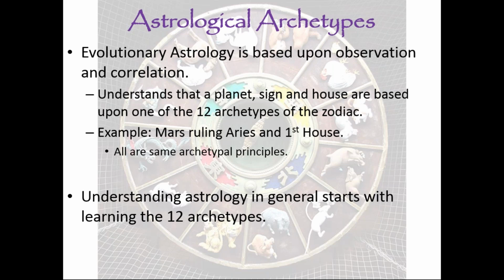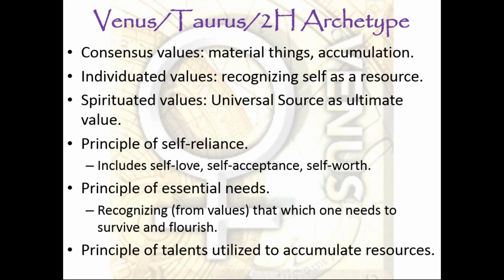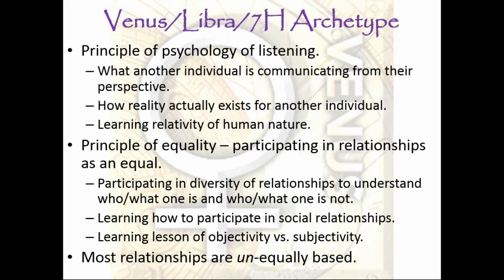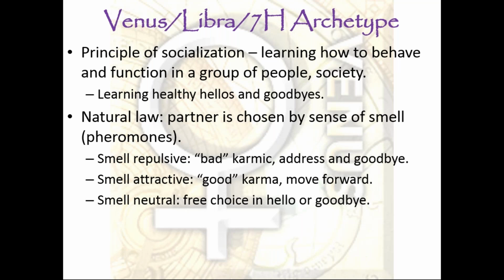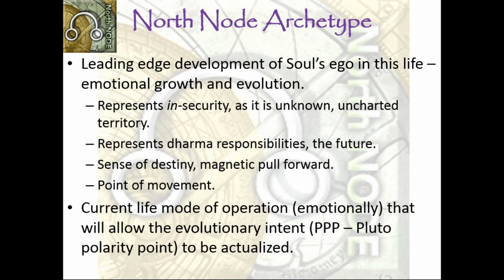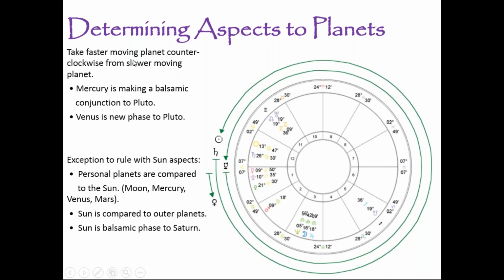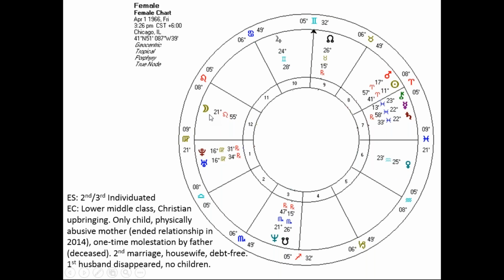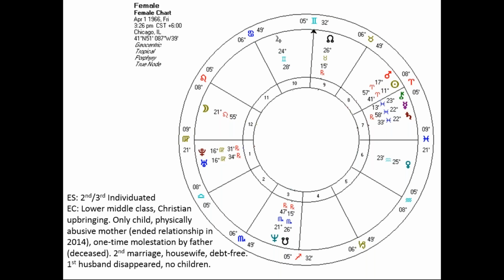Segment 1 Class - Venus Square the Nodal Axis